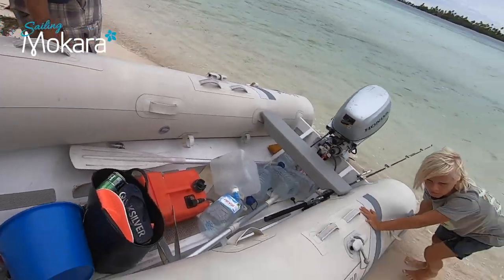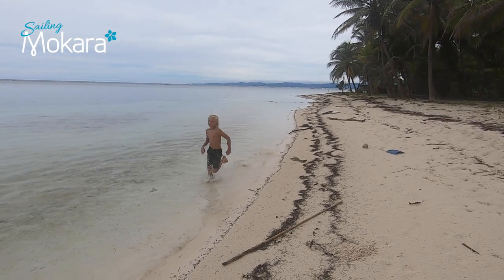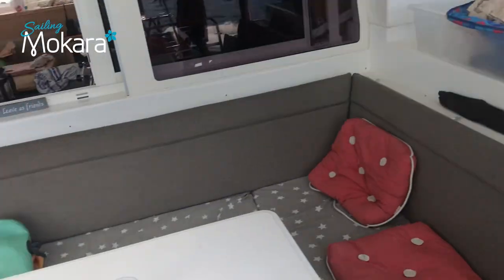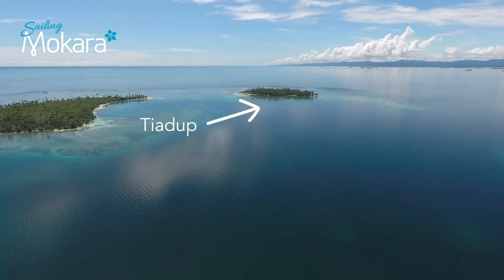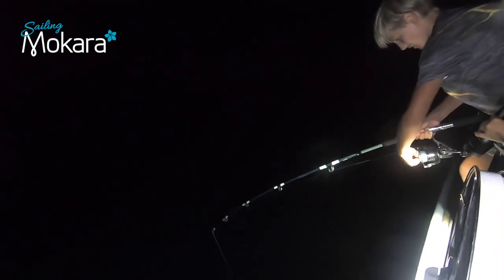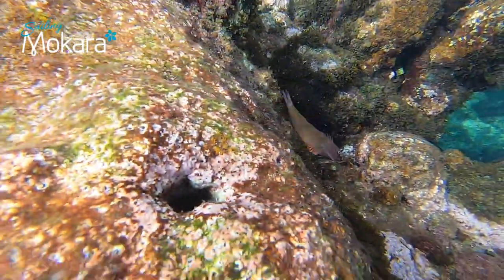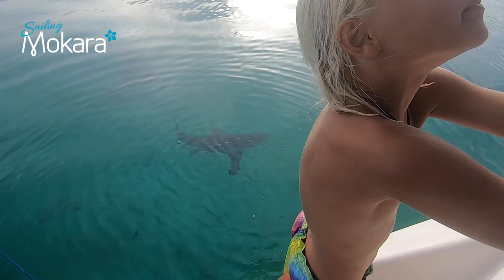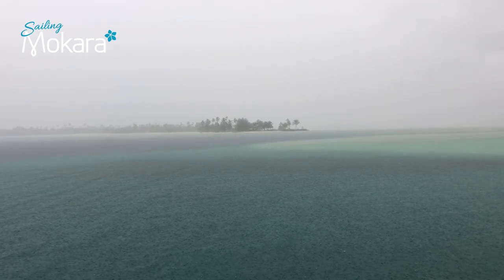Sharks & Kuna Indians - The San Blas Islands, Panama - Ep16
San Blas  - Part 2 - Episode 16

About San Blas / Guna Yala

We feel there is so much to show of San Blas above and below the water that we could end up doing a few episodes of this incredible paradise.
It is interesting for so many reasons, from the unique tribe that inhabit this paradise to the incredible coral. What is really amazing though is that this paradise is in the Caribbean and most people have never heard of it. It feels like you are in French Polynesia and is vastly different to the main Caribbean islands. We love it!

So how do you get here? Well, by yacht is one option, the other is to book a 4-wheel drive transfer from Panama City and drive through the jungle for 2 hours to Carti. From there, take a boat transfer operated by the Kuna’s and you will be taken to your requested island.

So apart from incredible islands, the local tribe make this an interesting area to visit.
500 years ago, when the Spanish came to the Americas the Kuna were living in what is now Colombia. Due to conflict with the Spanish, and later with other indigenous groups, they moved into the Darien province and then to the coast, populating the islands for the first time in the 1800’s.
For centuries the Kuna battled against colonists trying to enslave them or stamp out their culture. This battle was finally won after the Kuna revolution of 1925 when they attacked Panamanian military stationed in Guna Yala during the festivities of Carnaval. A Panamanian retaliation was stopped by US warships with representatives from all over the world. A treaty was made and Kuna were given full rights to live in peace under their own laws in the Comarca of Kuna Yala.

The name was officially changed from San Blas, as it was originally named by the Spanish, to Guna Yala in October 2011.

Aside from the islands the Guna territory (comarca) stretches deep into the jungle where they grow fruit and vegetables.
The Guna District of Yala has an area of 2.306 square kilometres. It consists of a narrow strip of land of 373-kilometre (232 mi) long on the east coast of Caribbean Panama, bordering the province of Darién and Colombia. An archipelago of 365 islands is around the coast. So communal are the island-dwelling Kuna that they inhabit only 48 of the 365 cays; the rest are mostly left to coconut trees, sea turtles and iguanas.

The Kuna language is an aboriginal American language of the Chibchan family spoken by 50,000 to 70,000 people. Dulegaya is the primary language of daily life in the comarcas, and the majority of Kuna children speak the language. Although it is relatively viable, Kuna is considered an endangered language.
Spanish is also widely used, especially in education and written documents.

The Kuna's are famous for their bright molas, a colorful textile art form made with the techniques of appliqué and reverse appliqué. Mola panels are used to make the blouses of the Kuna women's national dress, which is worn daily by many Kuna women. Mola means "clothing" in the Kuna language. The Kuna word for a mola blouse is Tulemola, (or "dulemola")

In the Guna Yala, they have natural gender equality and complete tolerance of gender fluidity.
Kuna women are the main food distributers, property owners and decision makers. Boys may choose to become ‘Omeggid’ and act and work like females in the community. This 3rd gender is completely normal on the islands.

A traditional Kuna wedding includes a ceremonial abduction of the groom, not the bride, and when a young man is married off, he moves into the bride’s home. From that point on, his work belongs to the woman’s family, and it’s the woman who decides whether her husband can share his fish, coconuts or plantains with his own parents or siblings.

We had a few encounters with the Kuna’s. One approached us in a wooden boat with an outboard engine and another in the traditional dugout canoe made from a tree trunk. They paddle for miles and will also sail when possible.
The encounters were all about trading and for us, it was to give them a gift of food and water as a thank you for allowing us to visit their incredible paradise.

We want to tell you so much about this incredible place and at the same time we don’t, so as to protect it and stop it from changing…..